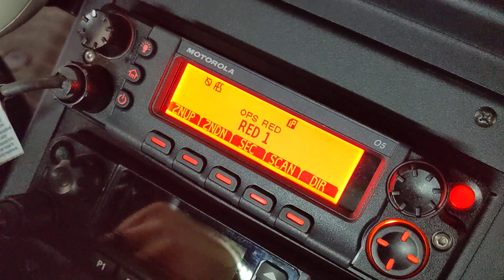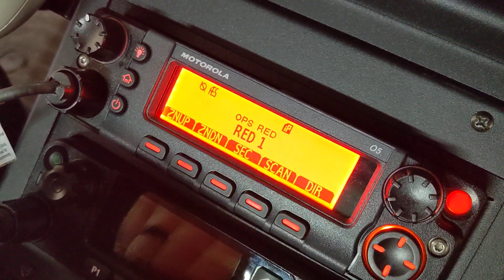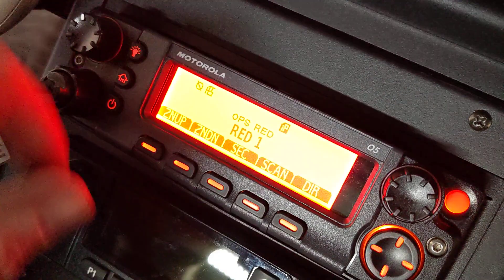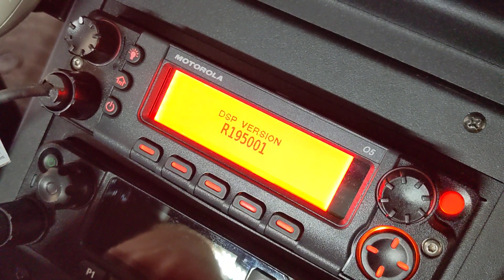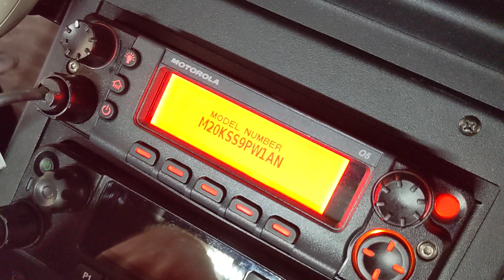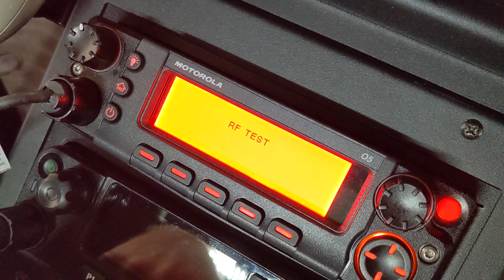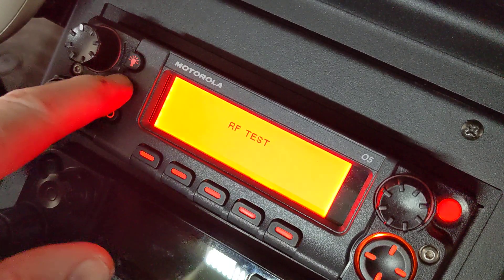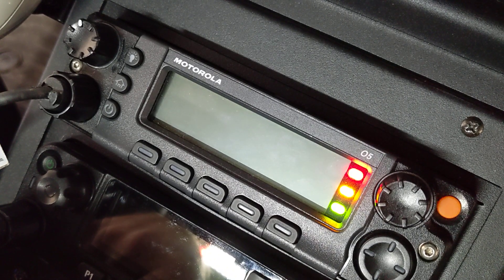How To Enter Service Mode (RF TEST) on Your XTL Mobile Radio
A quick how to on entering service mode for your Motorola XTL mobile radio. Here I'm using an XTL5000, but this will work on all XTL series mobiles.

Power off your radio
Power it on, wait for it to complete boot
Press the Home button 5 times quickly

The radio will scroll through its info to show you what it's got and it's version numbers before entering RF Test. Press the Home button again and you get CSQ.

To exit, simply power off, then back on.

RF Test mode is a special routine designed to facilitate execution of certain RF tests and procedures, but most people use it to get version info and the flashcode of the radio.